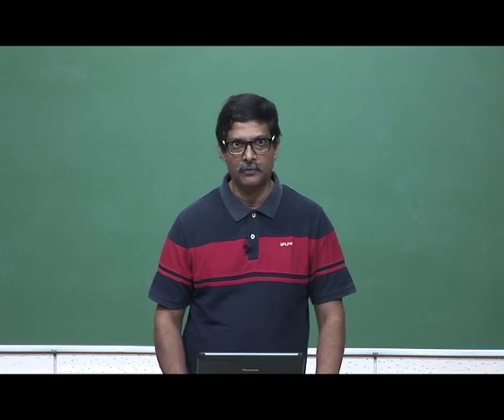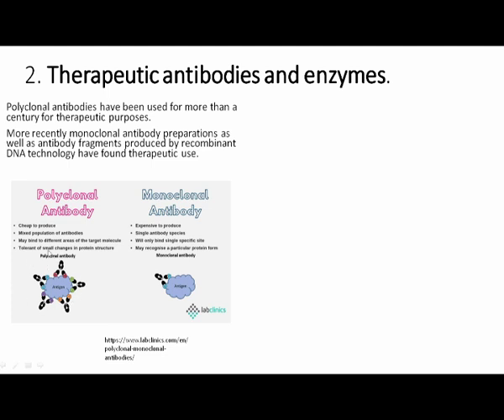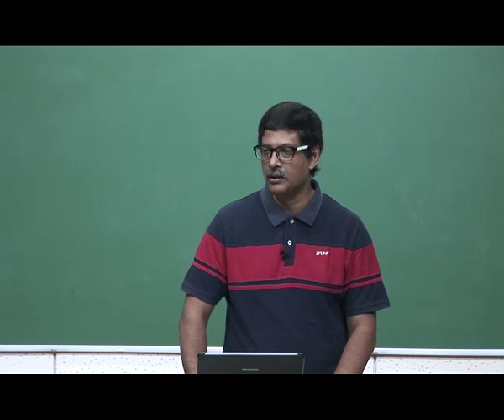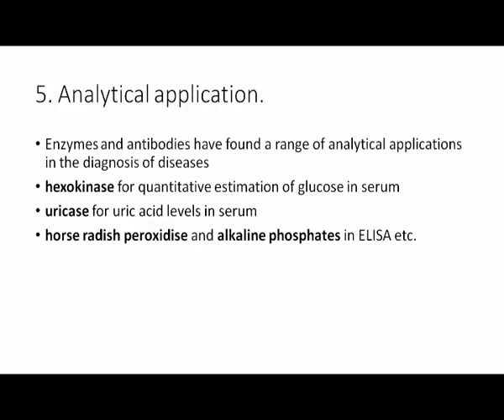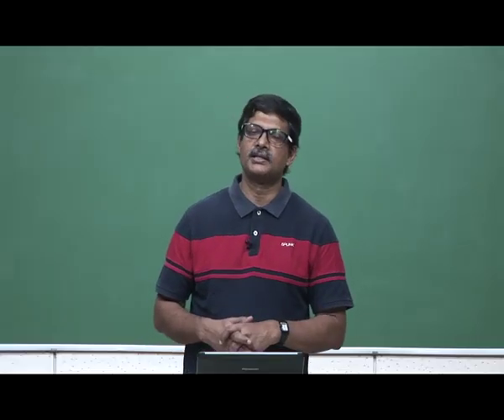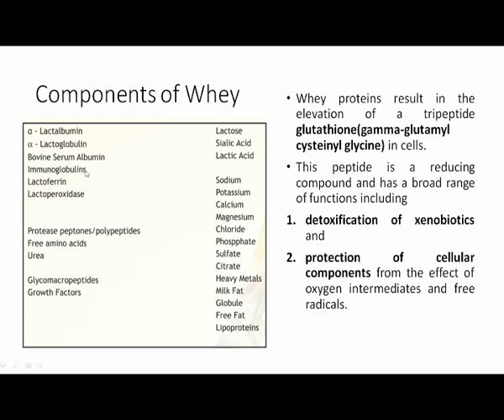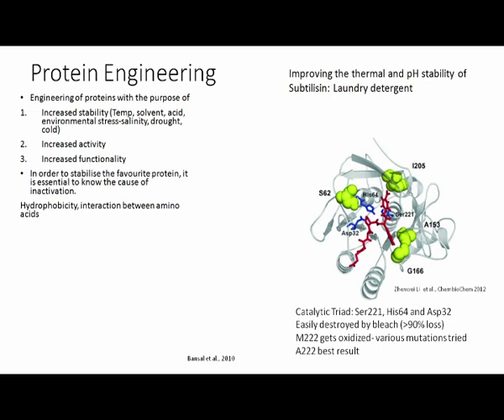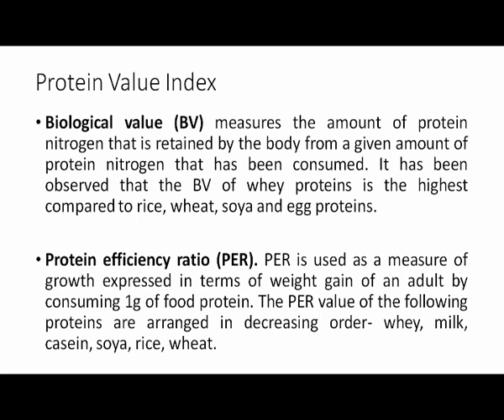Protein Based Products